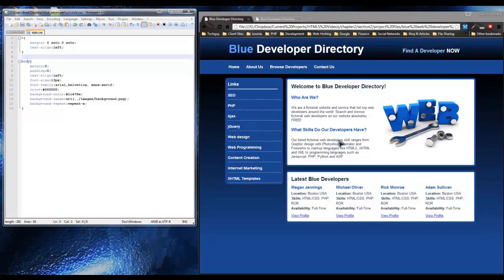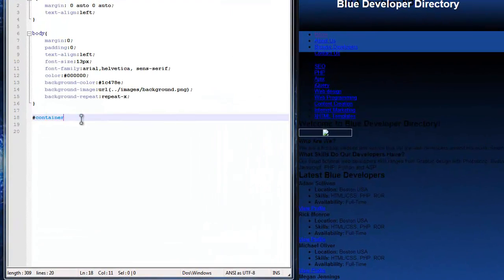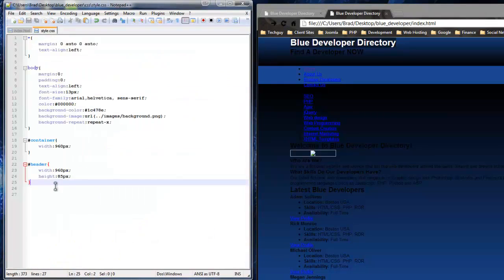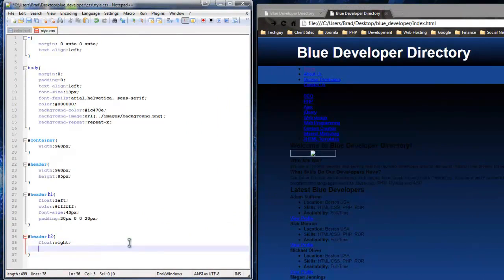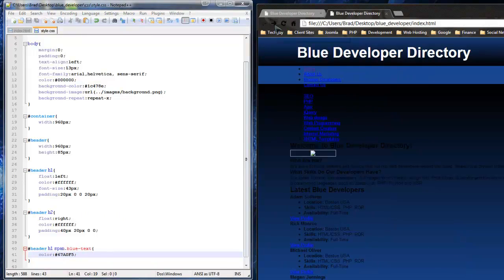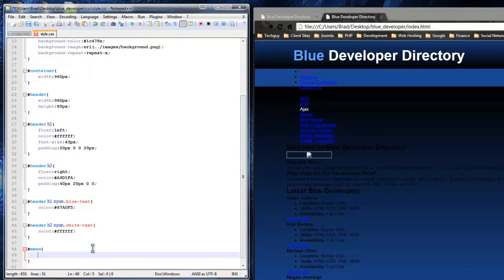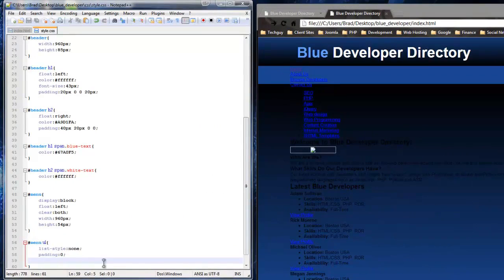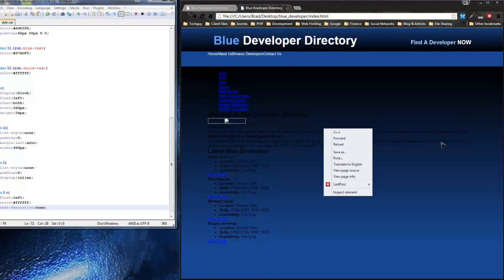Welcome to our HTML5 Tutorial -- Video 10 | Introduction to CSS Advance Part 1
This is a introduction to CSS which describes basic syntaxes of CSS.